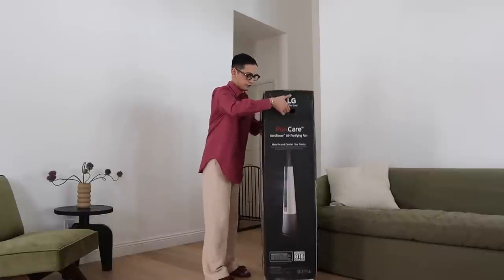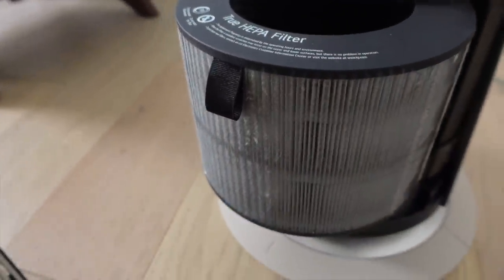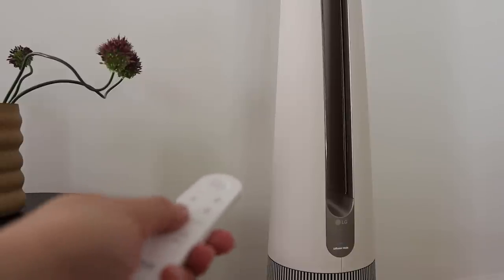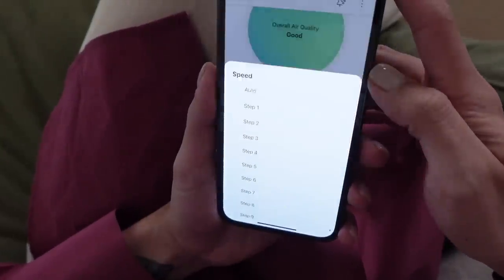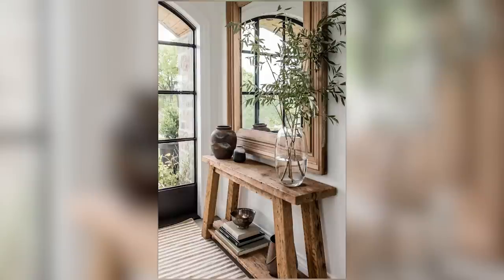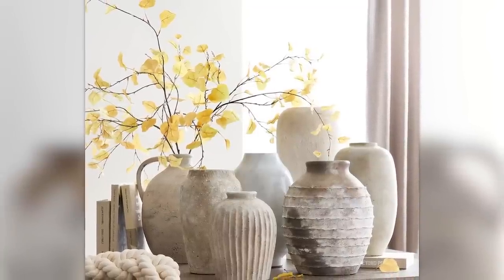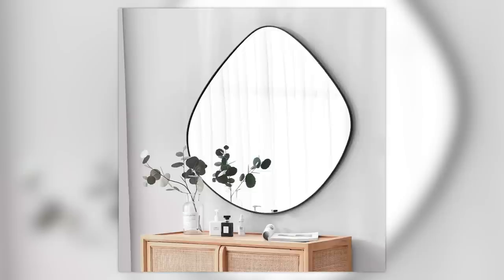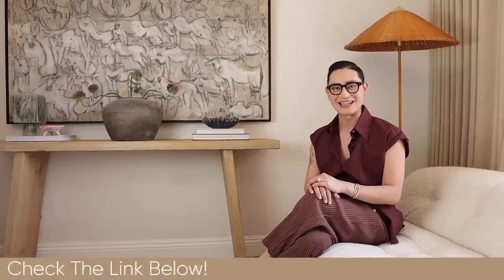HOW TO GET YOUR HOME READY FOR SUMMER HOSTING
In today's video I am sharing my tips on how to get your home ready for guests this summer. Getting together with friends and family has been difficult these last few years. But I think its finally time to open our houses back up and invite our loved ones.

Everything I shared is linked below just in case you are feeling inspired!

Amazon Irregular Mirror